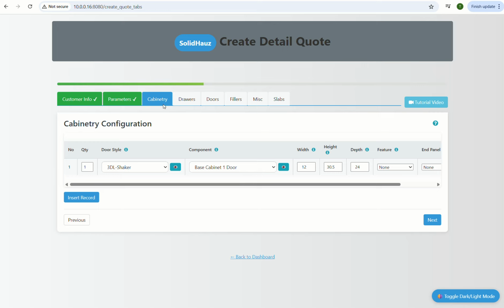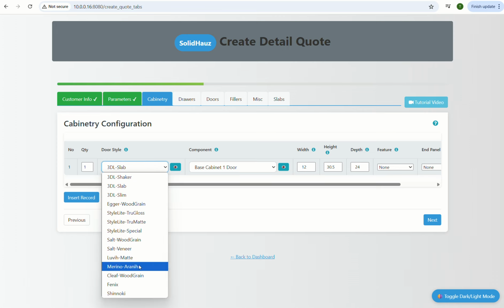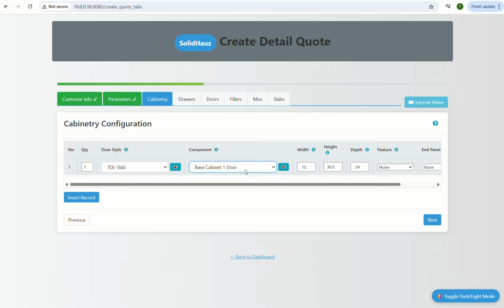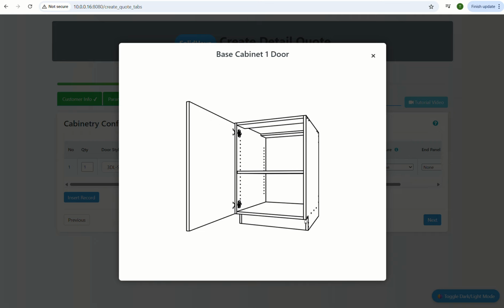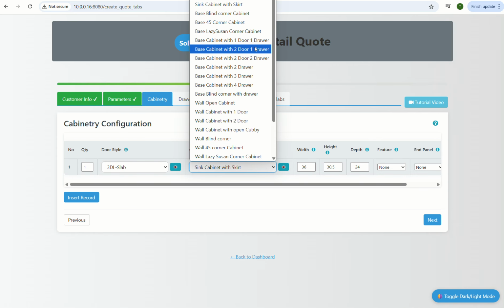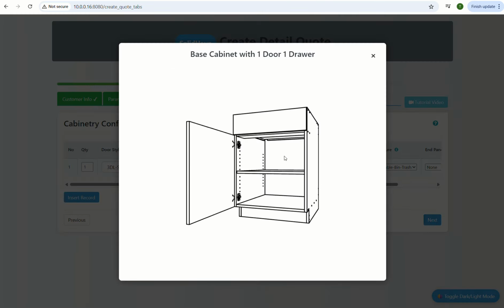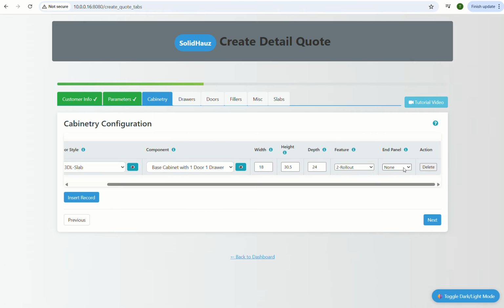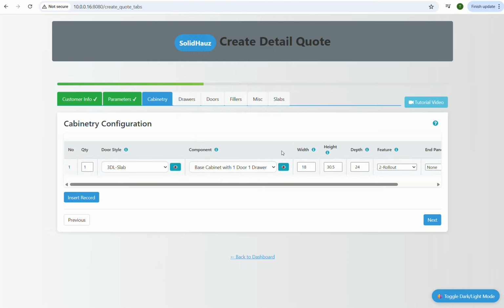Details Quote Cabinet tab 3/8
Cabinet tab of details quote